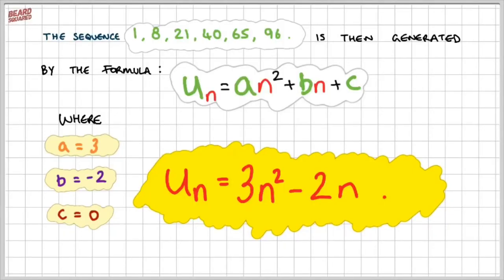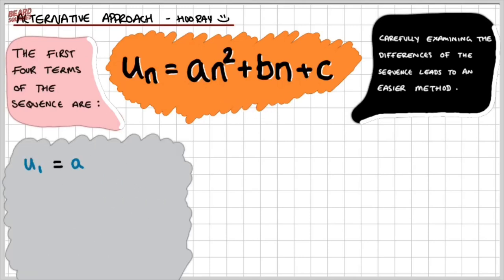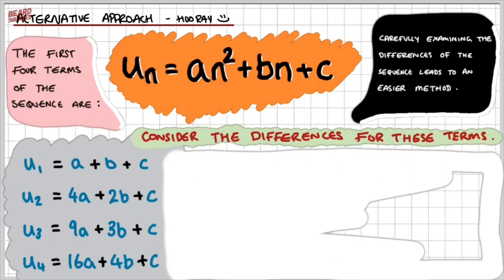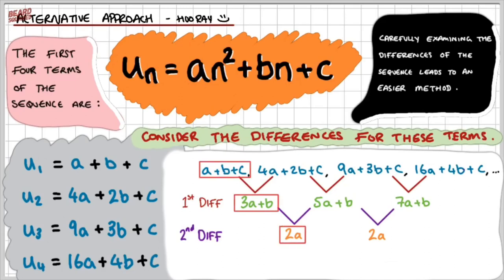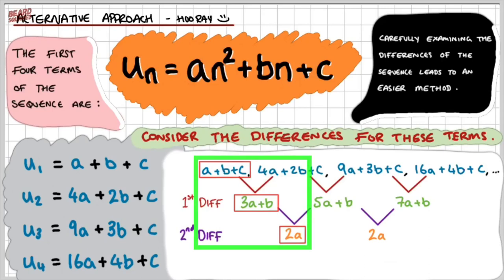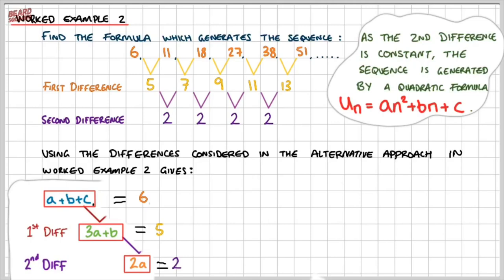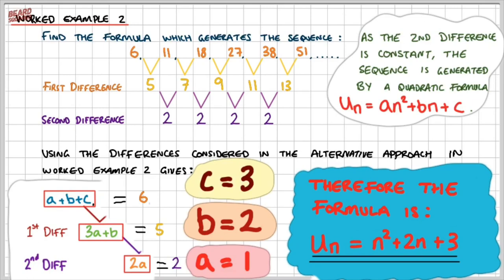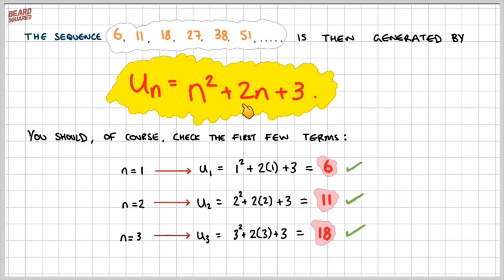Easy Method Finding the nth term of a Quadratic Sequence | Beard Squared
In this video, we show you How to find the formula for a Quadratic Sequence to find the nth term by using a quadratic equation.
A Quadratic equation is of the second degree, meaning it contains at least one term that is squared. The standard form is ax² + bx + c = 0 with a, b, and c being constants, or numerical coefficients, and x is an unknown variable. We will find the first and second difference of a sequence and set up a system of linear simultaneous equations to find the values of the constants; a, b, and c.

Quadratic Sequences
Nth term of a Quadratic Sequence